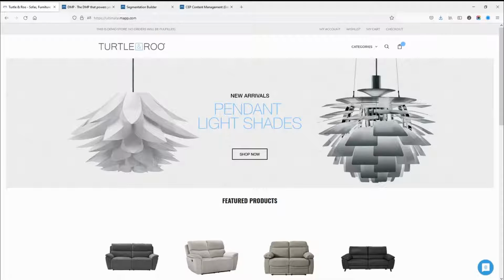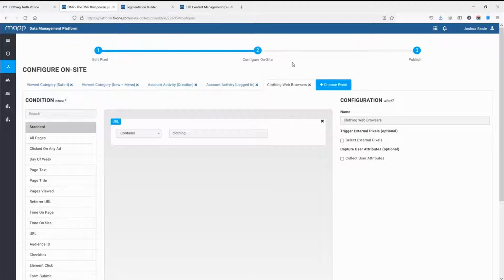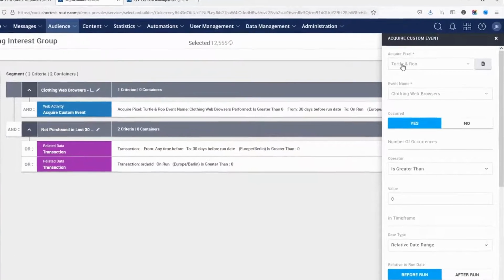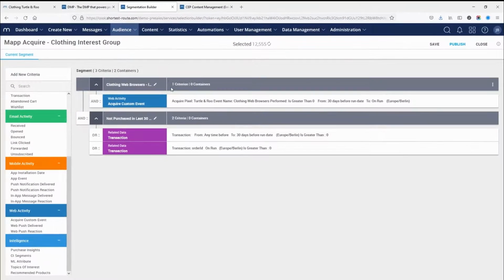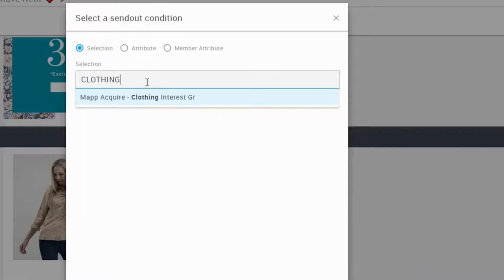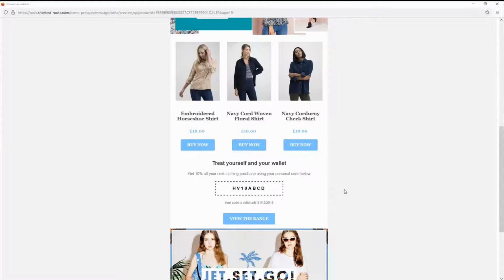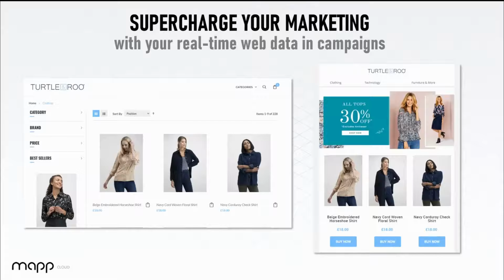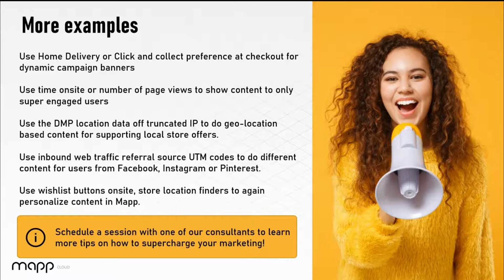Real-time Web Data In Campaigns